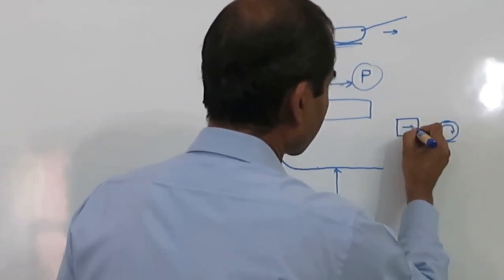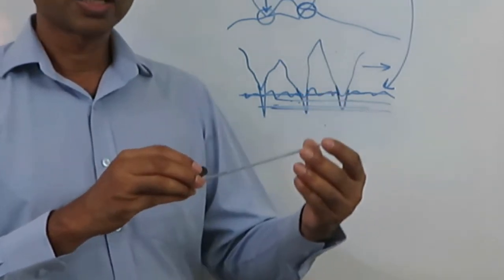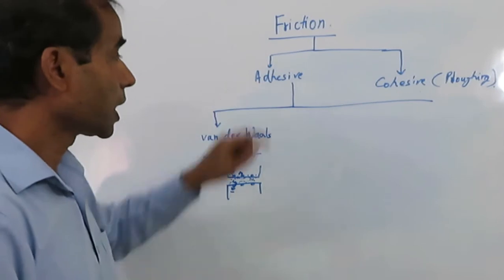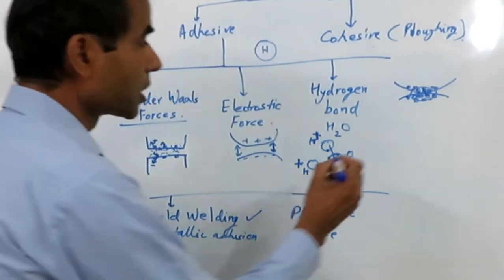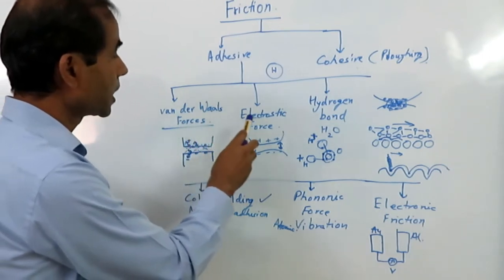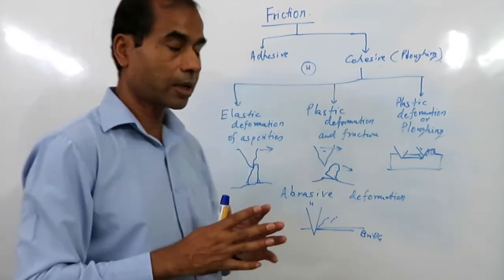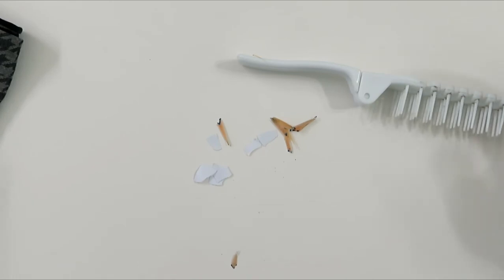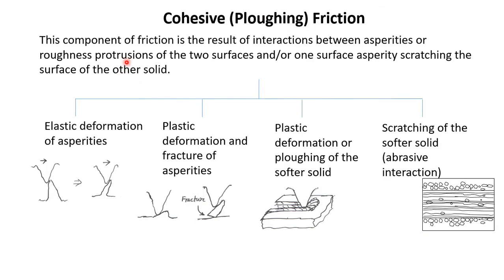Origins of Friction (Science of Friction) (part of a course on Tribology)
This video presents the science (physics) behind friction (a part of tribology course). Why there is friction when two solid bodies are slid against each other? What is adhesion? Is adhesion a cause of friction? The theory is explained with the help of physics and experimental demonstrations. What is static friction and what is dynamic friction? What is the physics of friction? What are interfacial and cohesive friction? Please write any question or comment in the comment section below.
Friction l Wear l Lubrication l Tribology l Physics l Engineering l Static Friction l Dynamic Friction l Kinematic Friction l Rolling Friction l Adhesion l Surface forces l van der Waals forces l